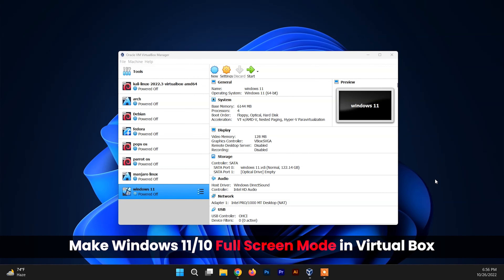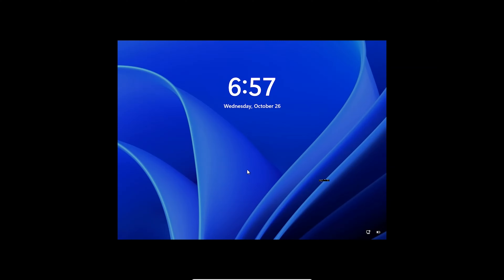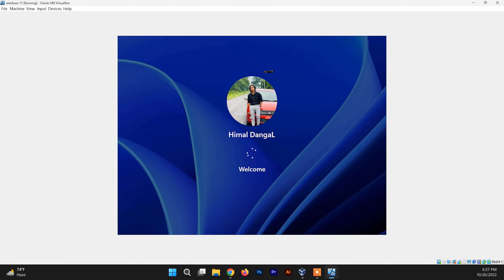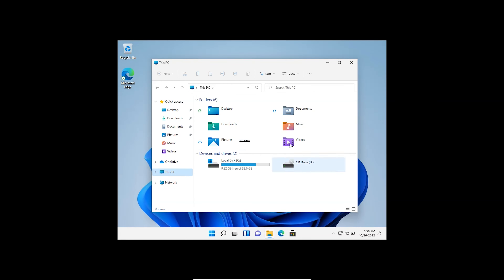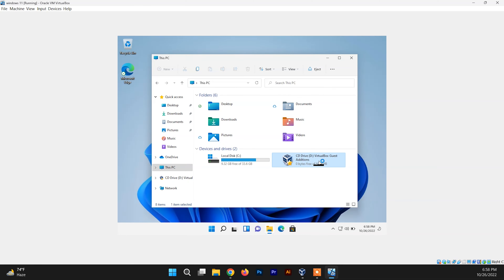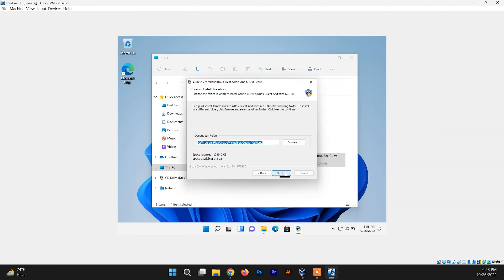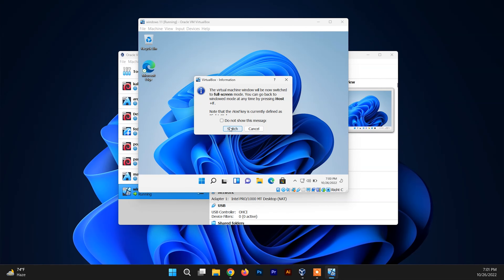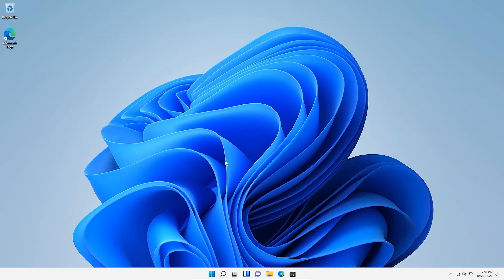How to Make Windows 11/10 Full Screen on Virtual Box ?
In this video, I will be showing you how to make windows 11/10 full screen on virtual box